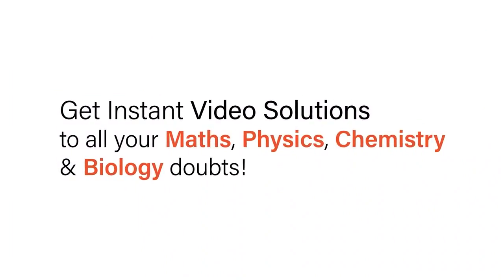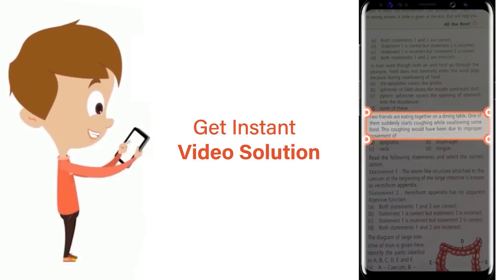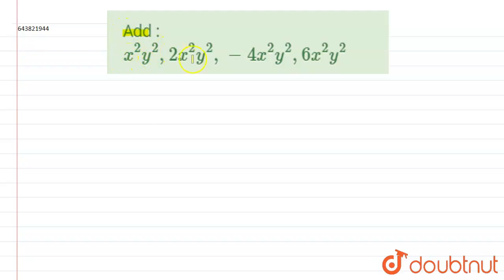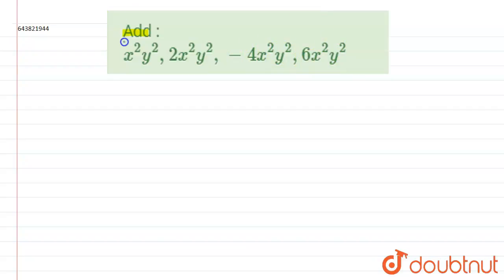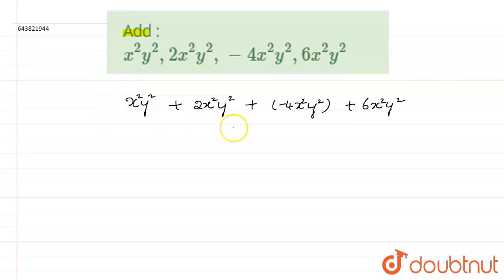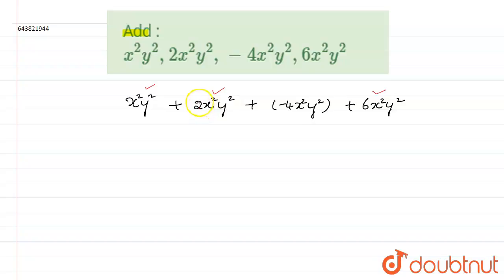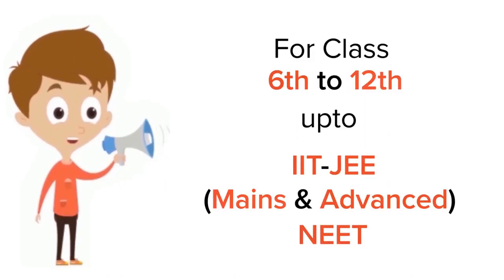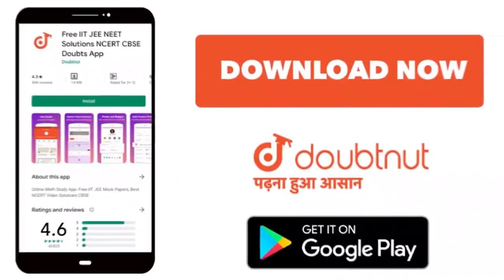Add : x^(2) y^(2) , 2x^(2)y^(2) , - 4x^(2)y^(2) , 6x^(2)y^(2) | 6 | OPERATIONS ON ALGEBRAIC EX...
Add : x^(2) y^(2) , 2x^(2)y^(2) , - 4x^(2)y^(2) , 6x^(2)y^(2)
Class: 6
Subject: MATHS
Chapter: OPERATIONS ON  ALGEBRAIC EXPRESSIONS
Board:ICSE

👉 Have Any Query? Ask Us.

Our Telegram Pages:
class 6
6 class ka math syllabus